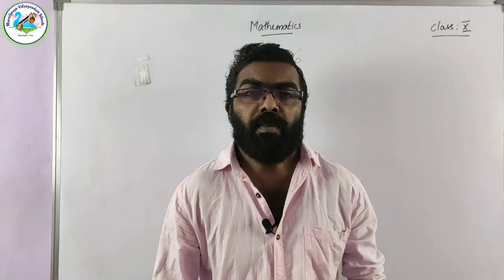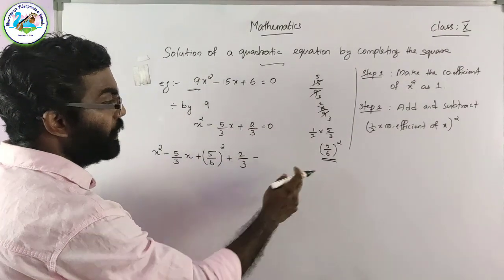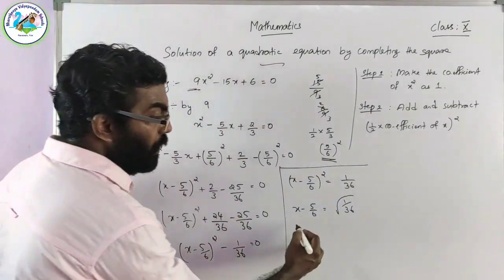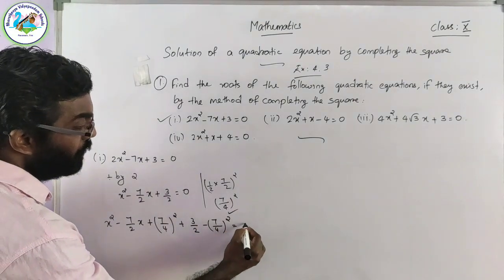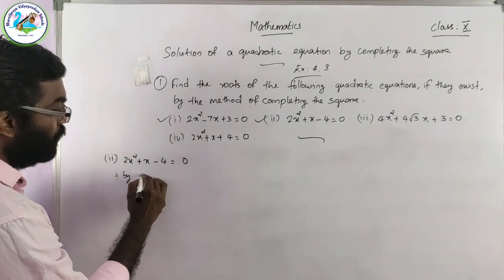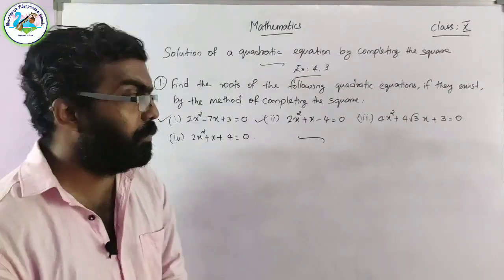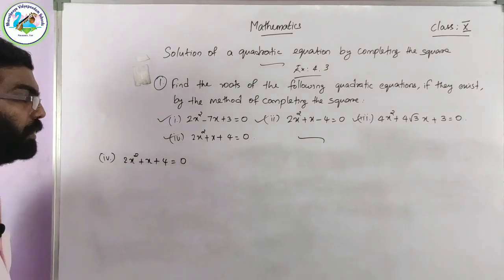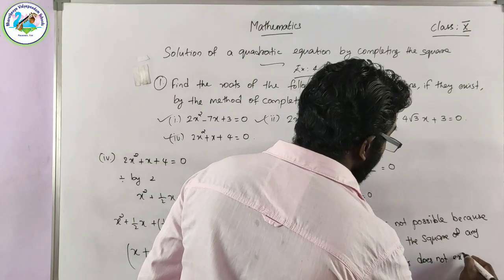Solution of a quadratic equation by completing the square||CBSE class 10 Maths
Here is a breif description about the solution of a quadratic equation by completing the square method. NCERT class 10 Mathematics Ex:4.3 question 1 is also explained by dmath dibeesh sir. It's the Part-3 video. In the Part-1 video exercise 4.1 was explained and in the Part-2 video exercise 4.2 was explained. Those who didn't watch that videos are requested to watch it before watching this video. Thank you.